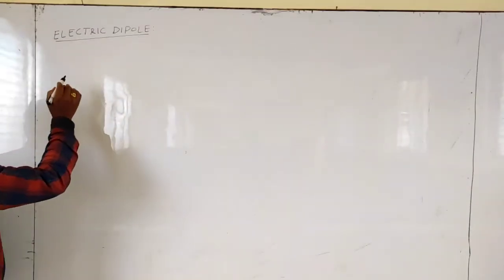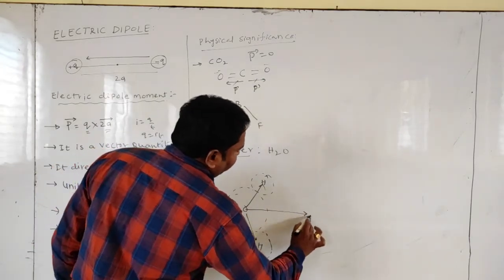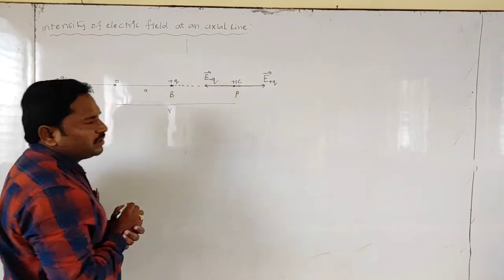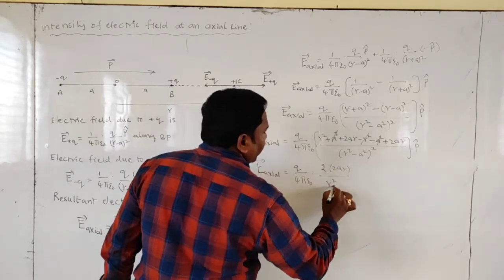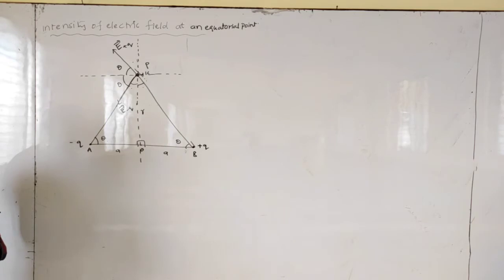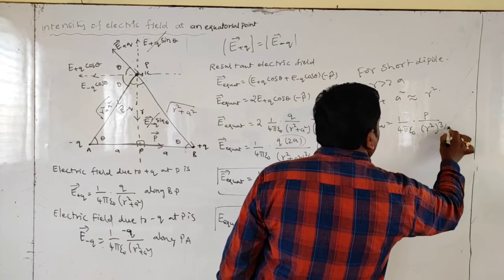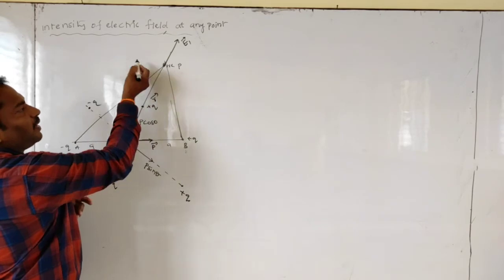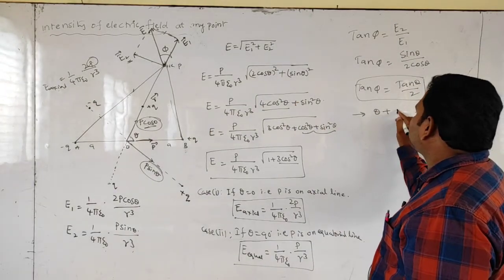ELECTRO FIELDS CONCEPTS-PART 5